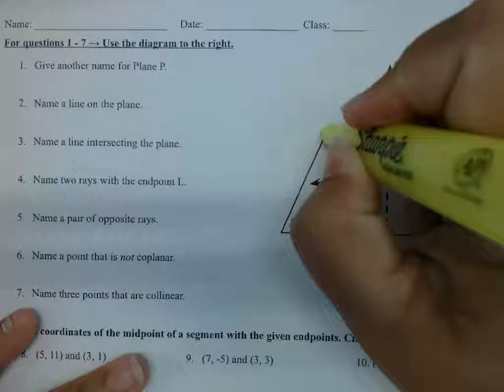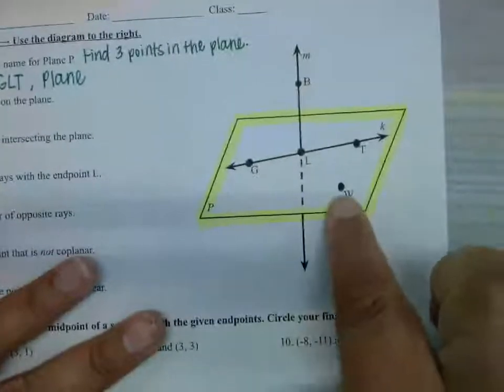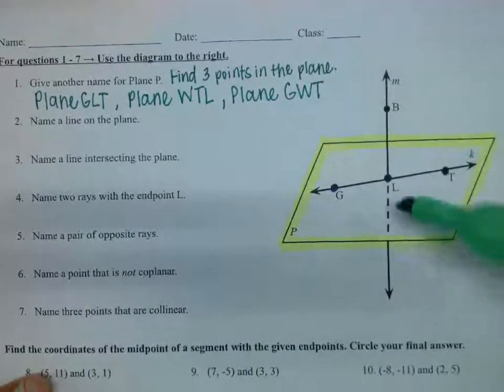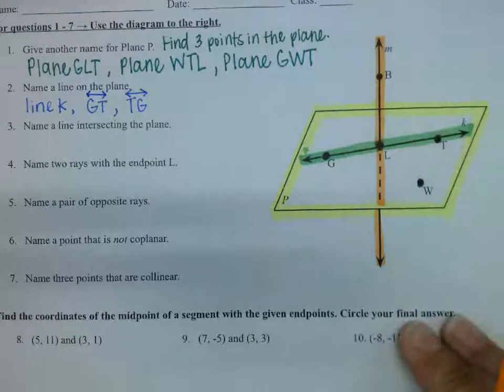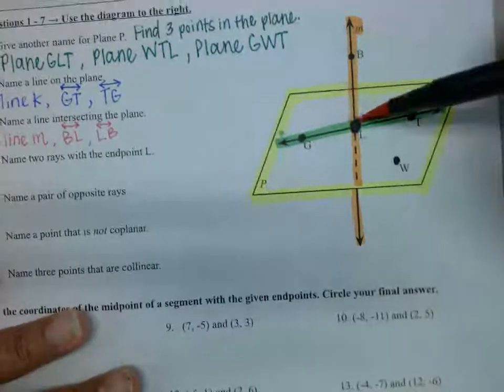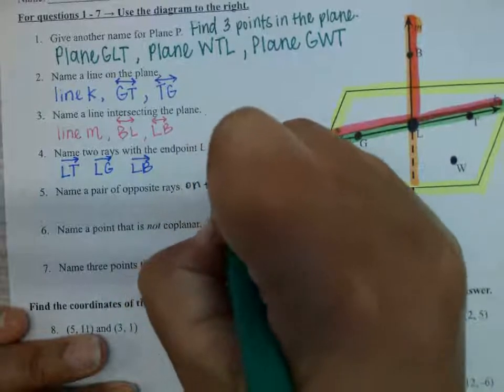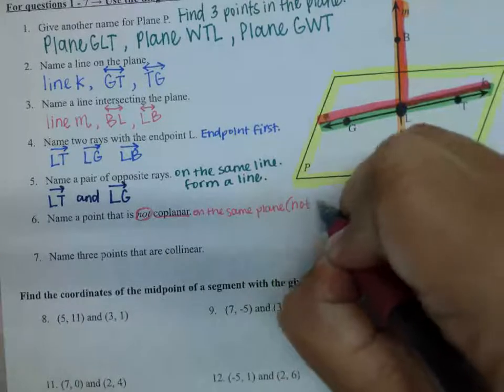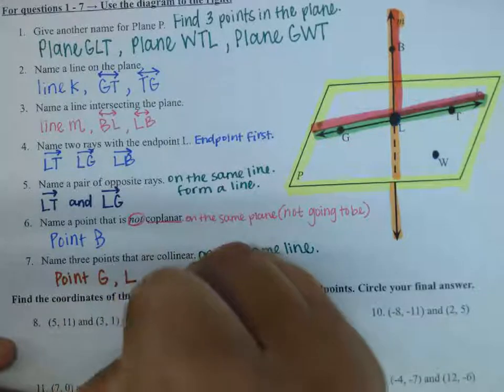Points, Lines, and Planes - Geometry